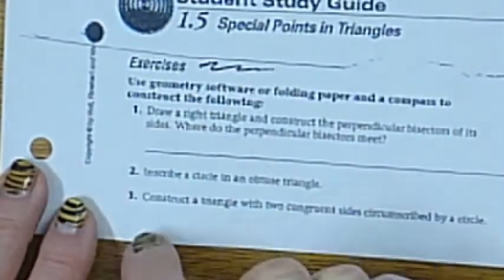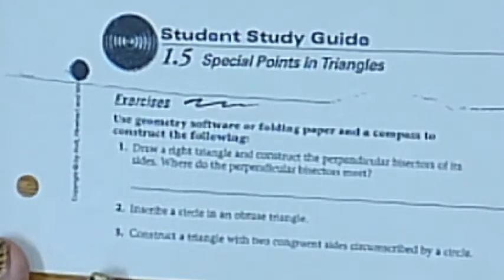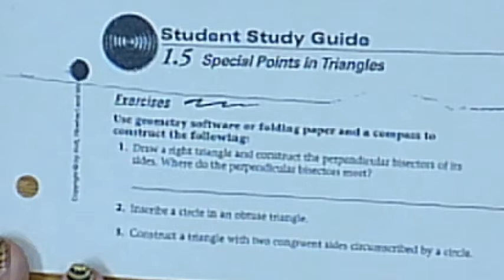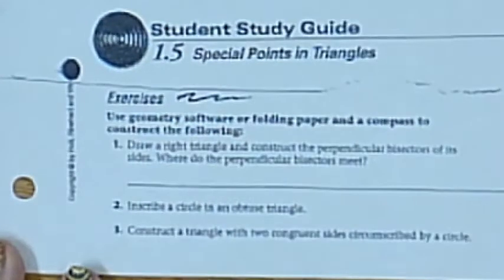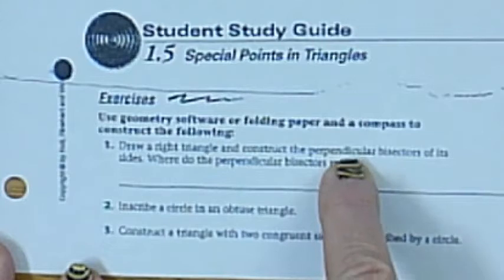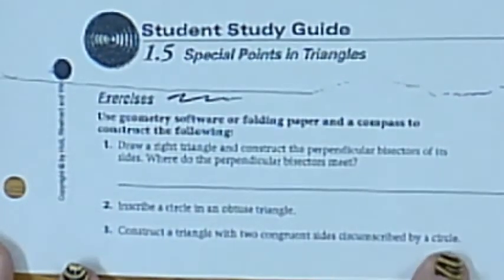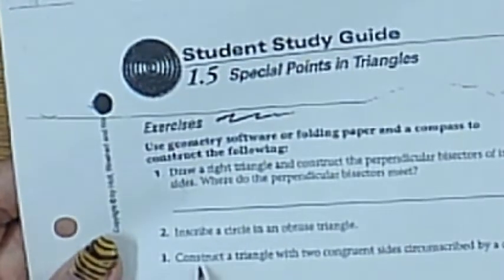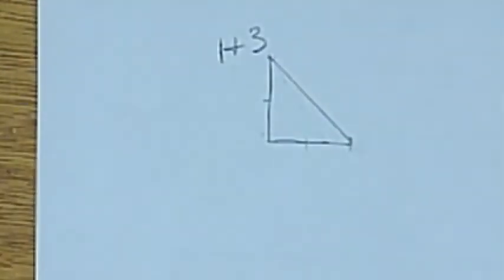directions for reteach 1.5